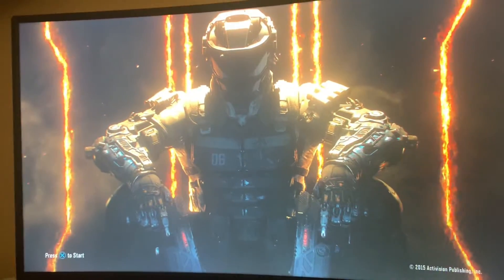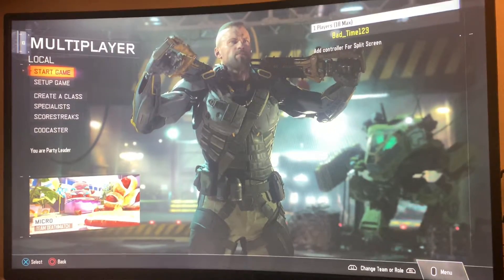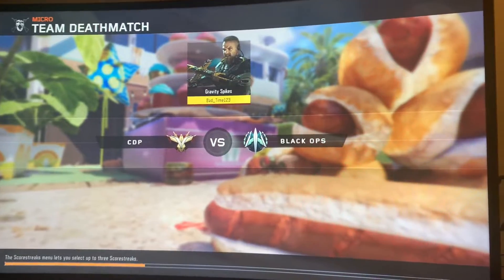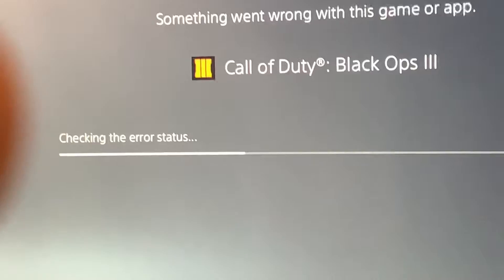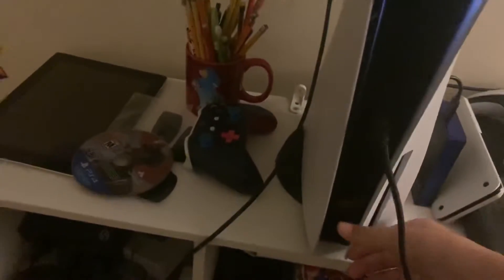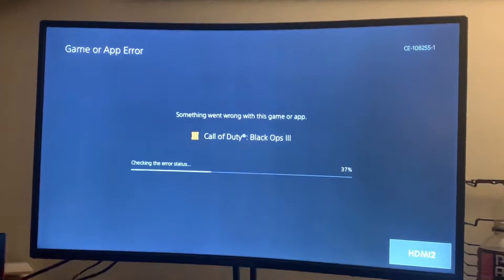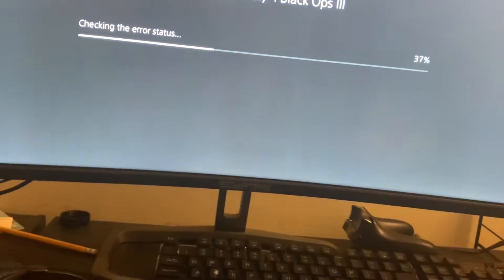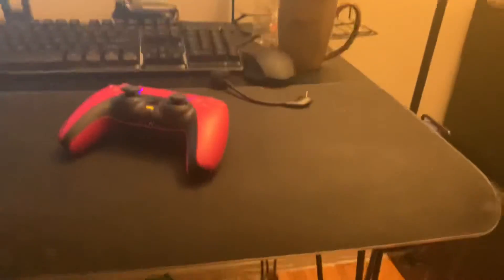How to soft lock your Ps5!